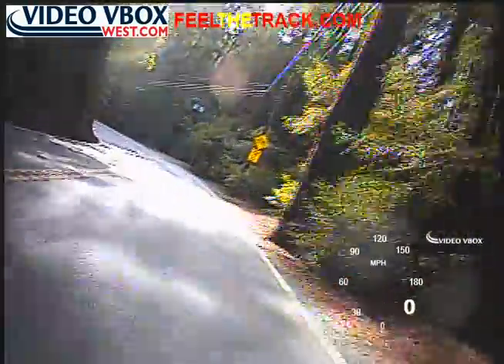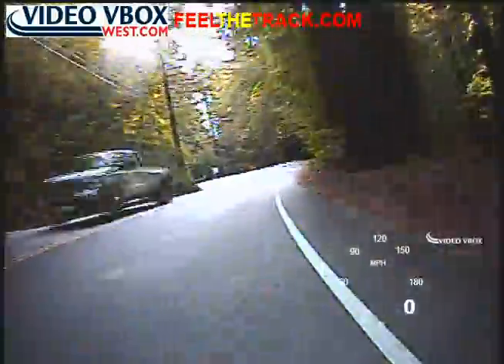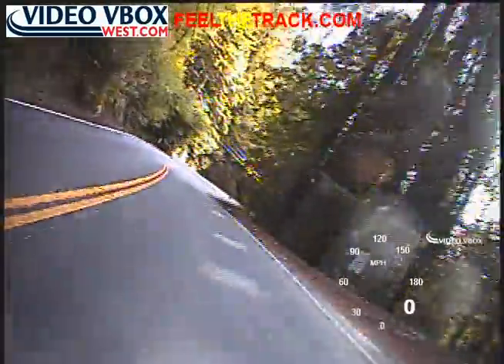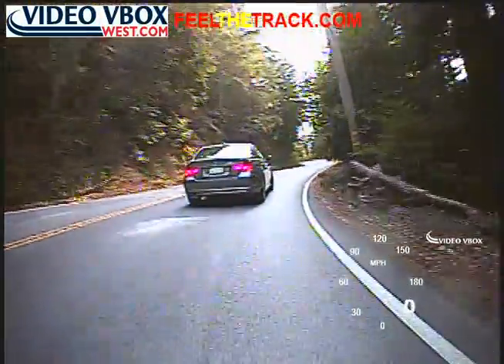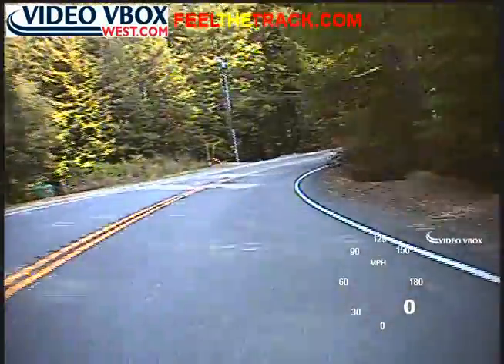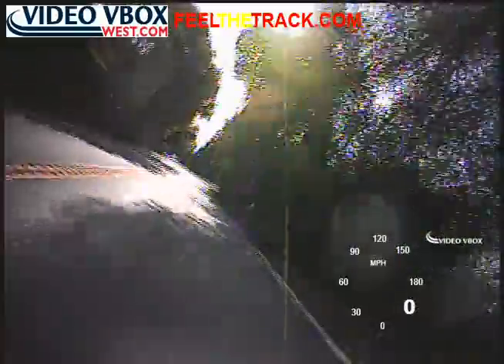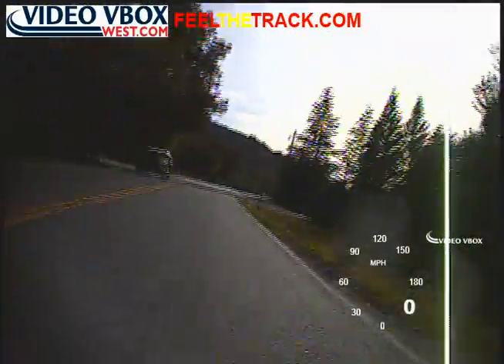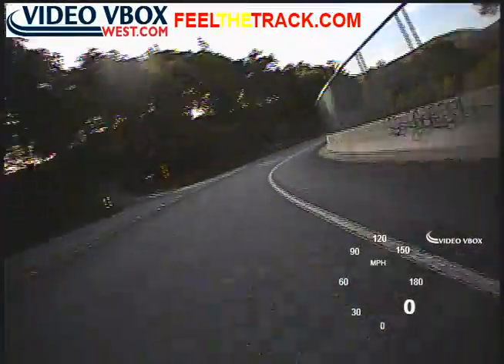How and When To Use Motorcycle Brakes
Using brakes while riding on the road is a very sensitive process, perhaps one that is packed with finesse! You cannot based on random road conditions, grenade the brakes and hope the bike will stop if you arrive too fast at a corner. Watch and listen as Dave brakes using only what stopping power is necessary - in fact, braking is merely a speed correction on the road.